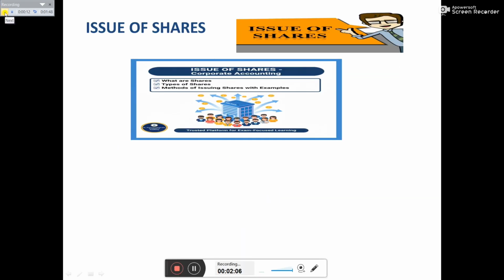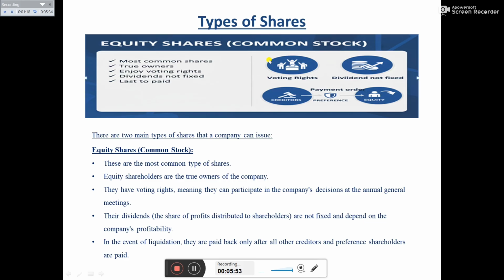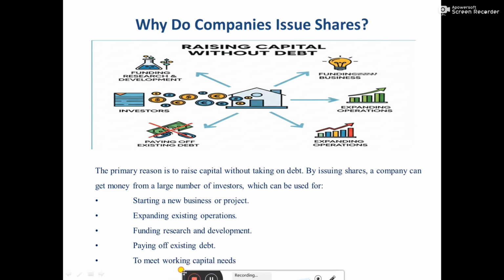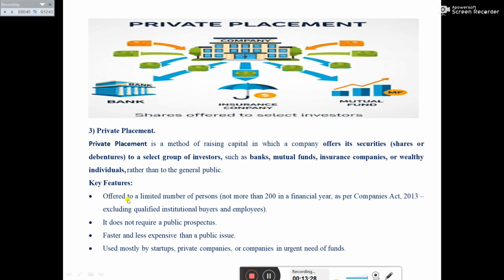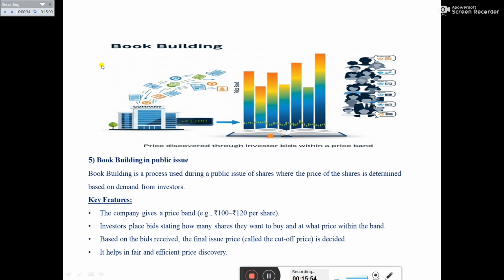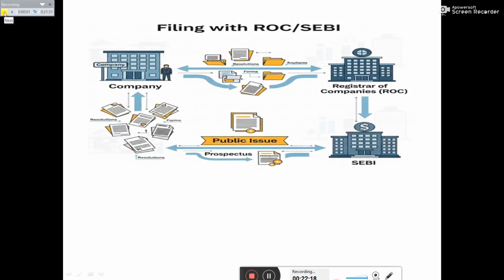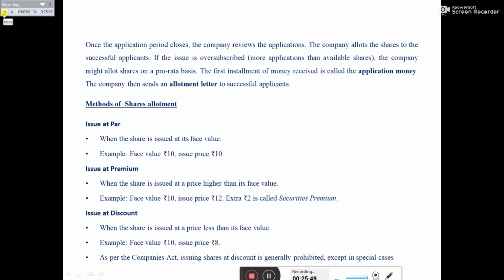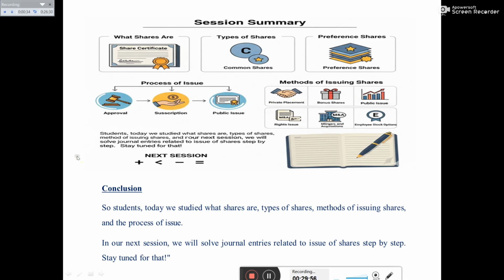Issue of shares Theory - CLASS - 1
In this video, I have explained the topic “Issue of Shares” from Corporate Accounting.
You will learn:
✅ Concept and types of shares (Equity & Preference)
✅ Why companies issue shares
✅ Different methods of issuing shares with examples (IPO, Right Issue, Private Placement, FPO, Book Building, Bonus Issue, Preferential Allotment, ESOP)
✅ Process of issuing shares – Prospectus, Applications, Allotment, Calls, Calls in Arrears & Forfeiture
✅ Under-subscription and Over-subscription concepts

This video will help you understand the fundamentals of issue of shares in a simple and exam-focused way.

Your comments will help us to improve more in our future videos.